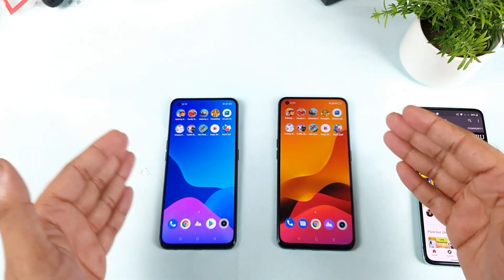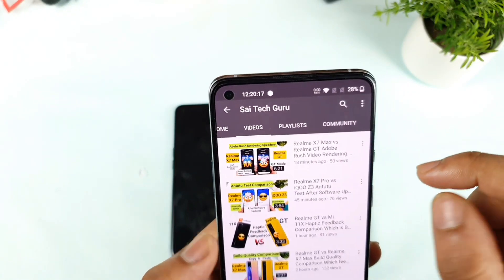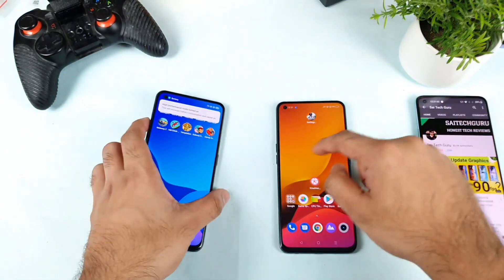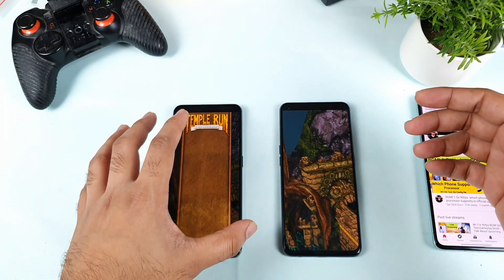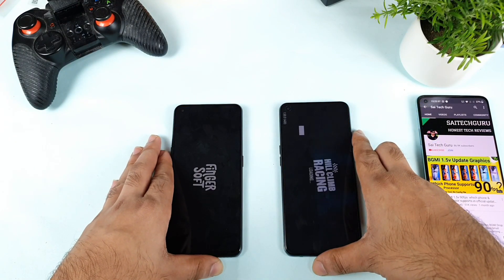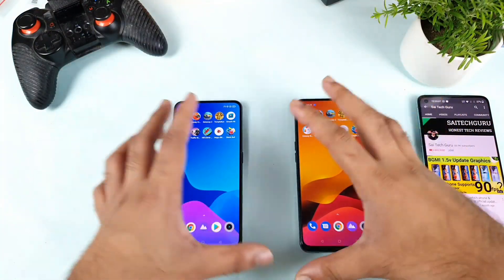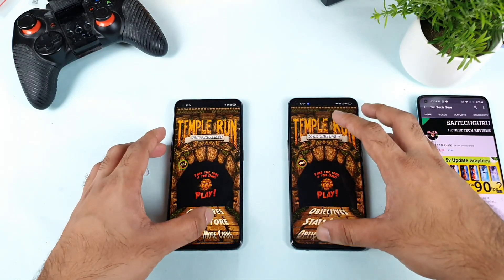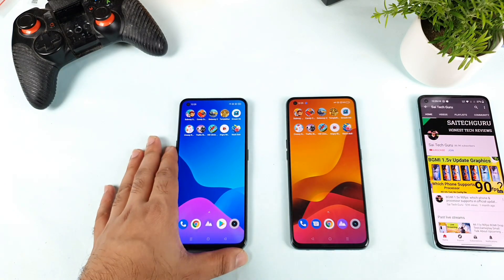Realme GT vs Realme X7 Max Speedtest Using High Performance Mode shocking results & Improvements